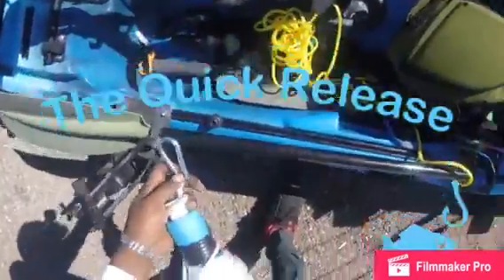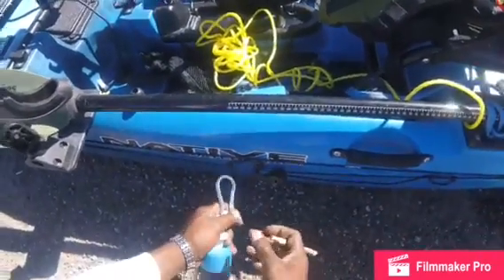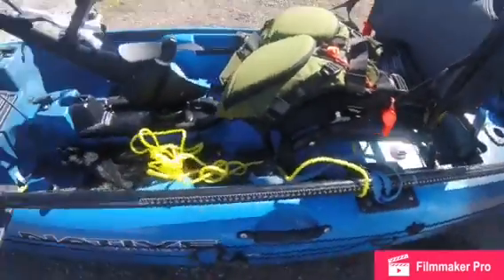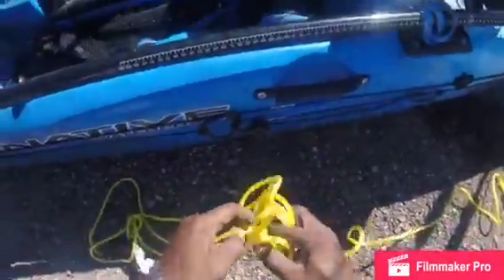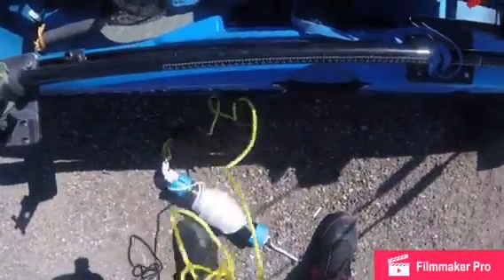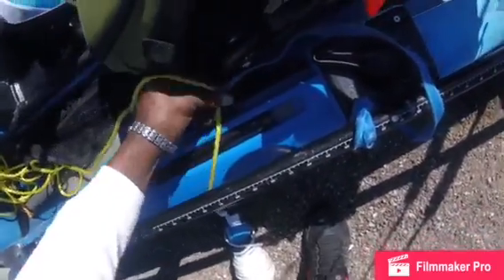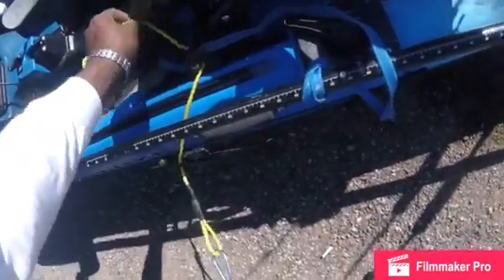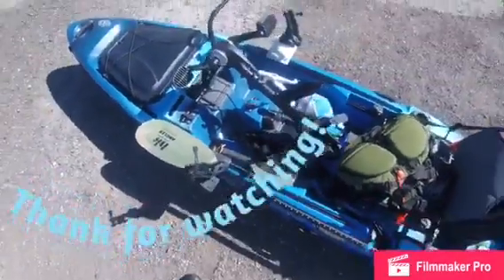The real quick release kayak anchor system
This is how I use a quick release for my native slayer propel 13 anchor system